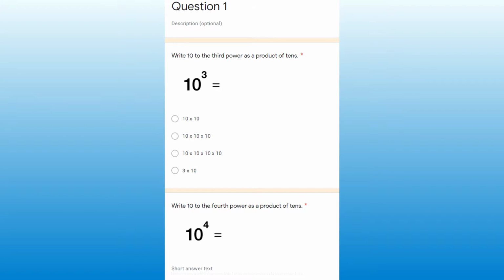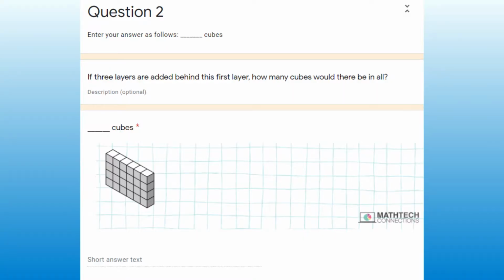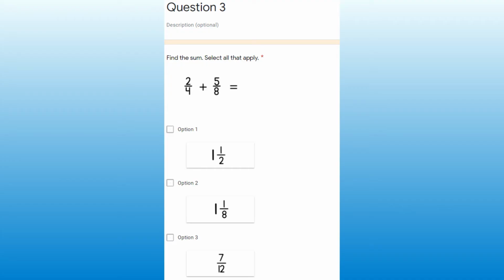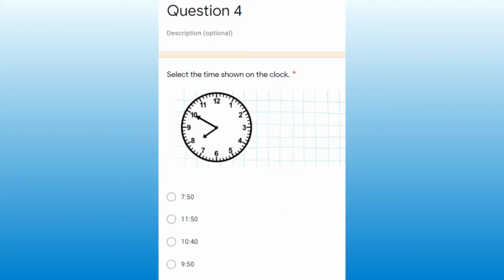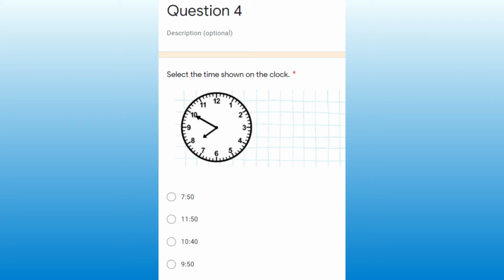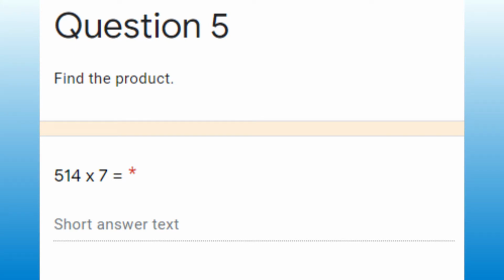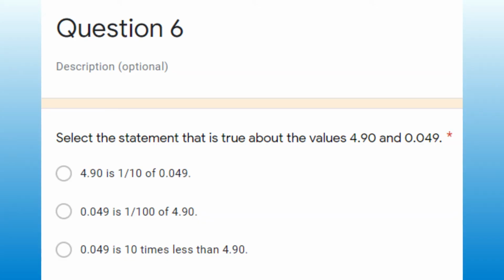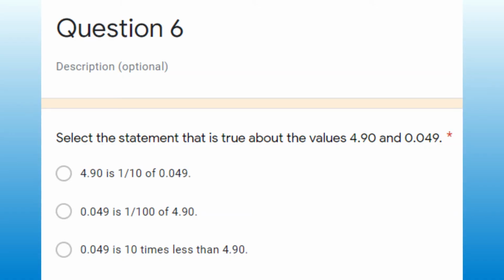Spiral Review Week 7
An introduction and quick overview of this week's spiral review work.